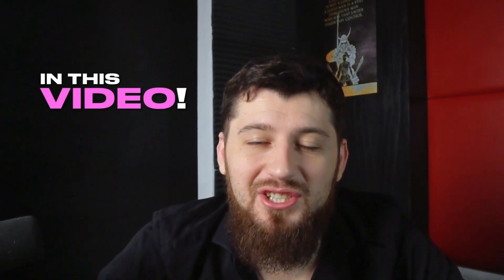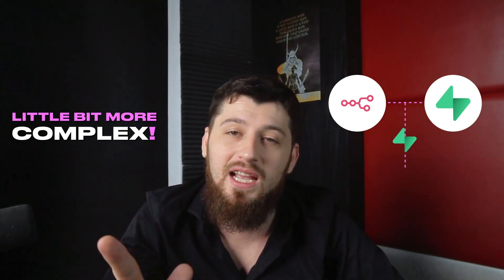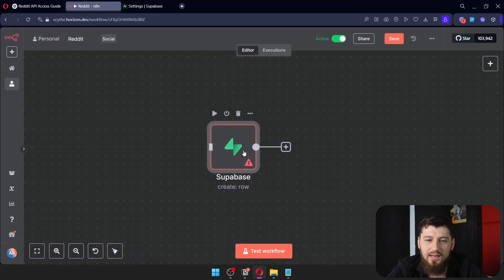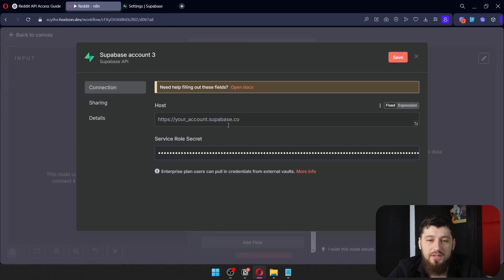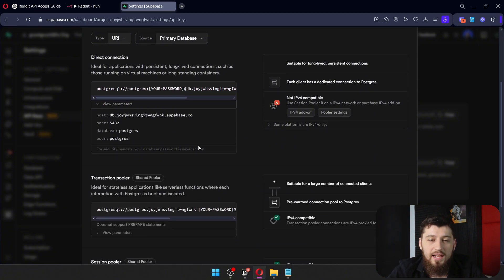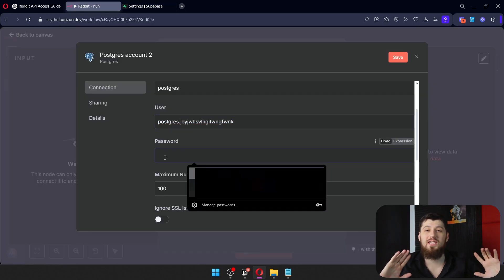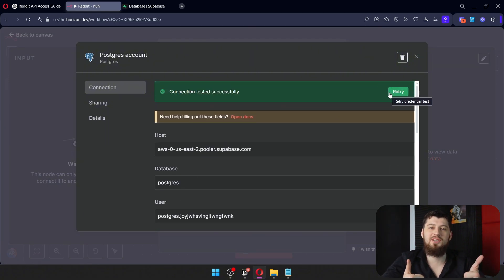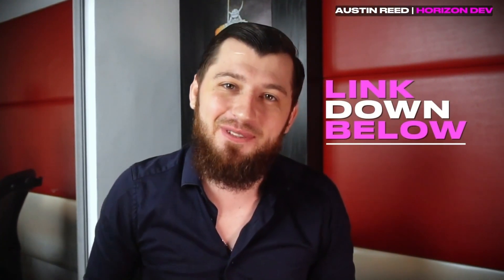Connect Supabase to N8N in a FLASH: Only 2 Minutes!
In this tutorial, you’ll learn how to connect Supabase to n8n using both the Supabase and Postgres nodes. We walk through setting up Supabase credentials, configuring the Postgres database connection, and fixing the Supabase host URL. This integration lets you automate workflows with Supabase data, authentication, and Postgres queries inside n8n. Perfect for developers, no-code builders, or anyone using Supabase with n8n for automation. If you're building workflows with Supabase, Postgres, and n8n, this video will help you get started fast.

⏰ Timestamps:
00:00 - Connect Supabase to N8N in a FLASH: Only 2 Minutes!
00:06 - What Nodes to Connect
00:23 - How to Connect the Supabase Node
01:05 - How to Connect the Postgres Node